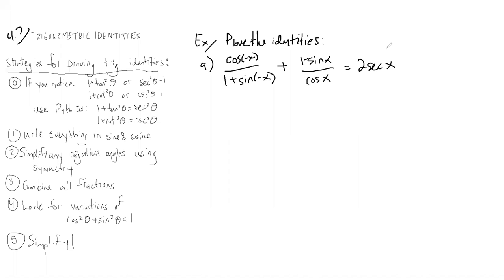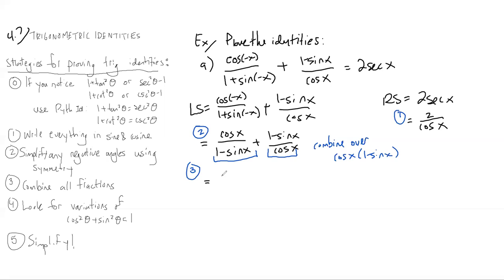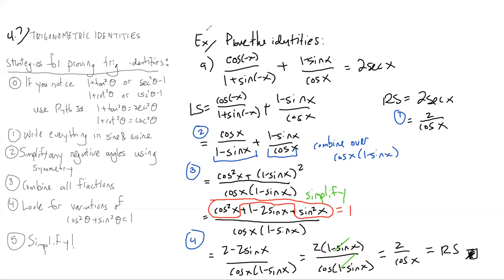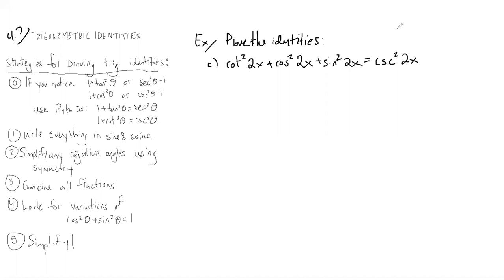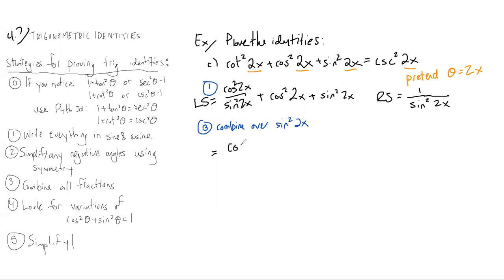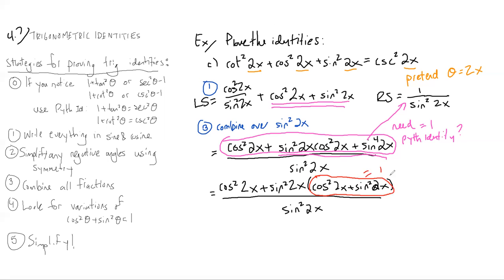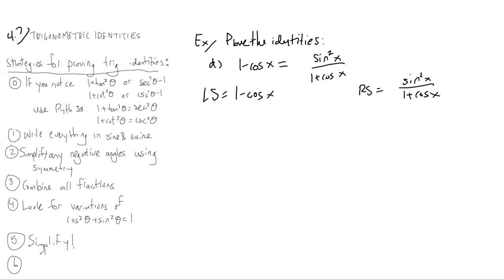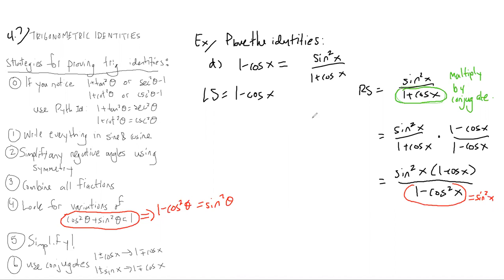PreCalc 4.7 Strategies for Proving Identities